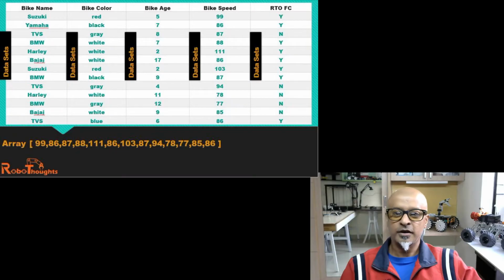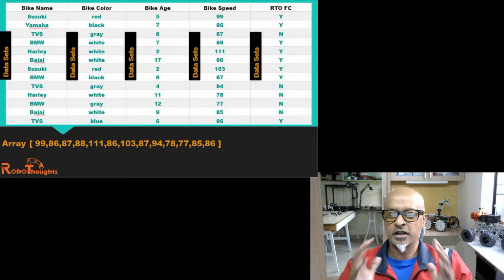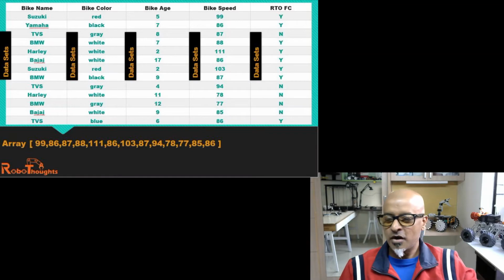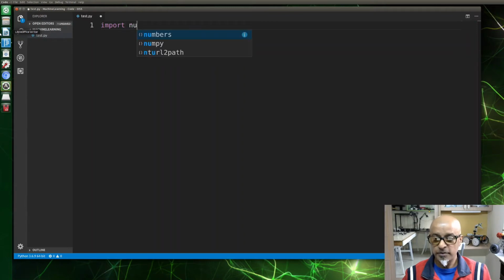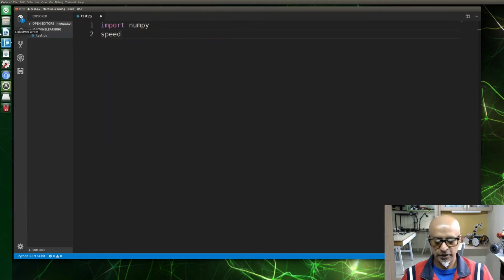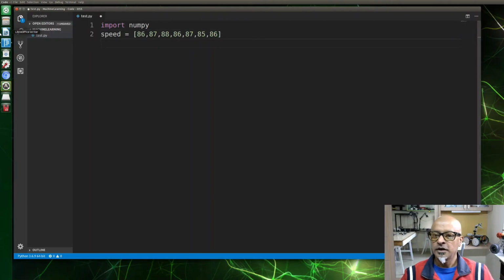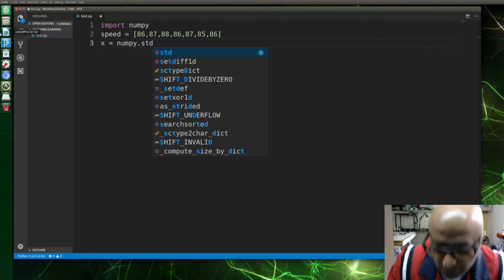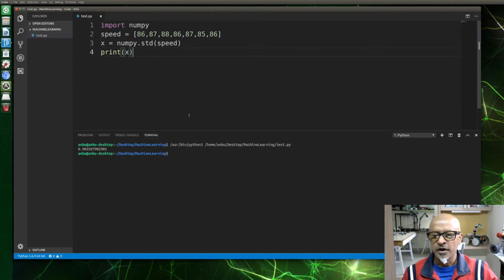Lesson 3 – Machine Learning Standard Deviation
In this lesson I will show you a Python Numpy method to calculate standard deviation in the data. Standard deviation is a number that describes how spread out the values are.